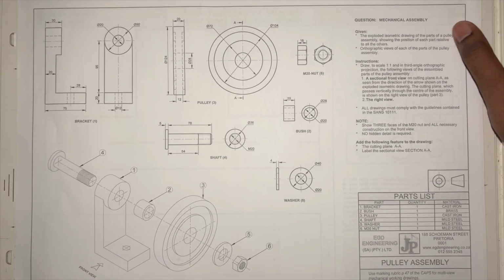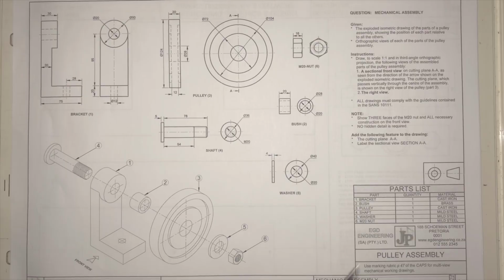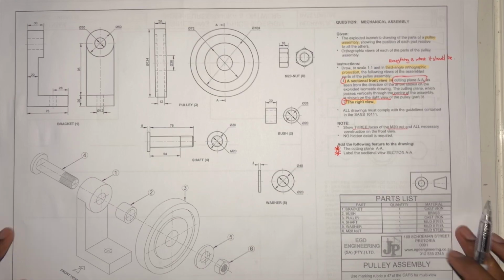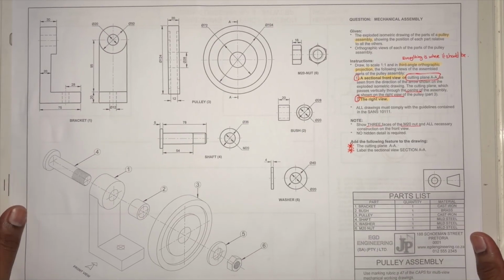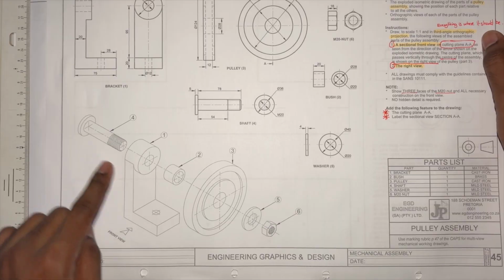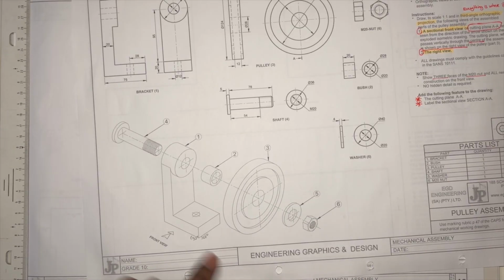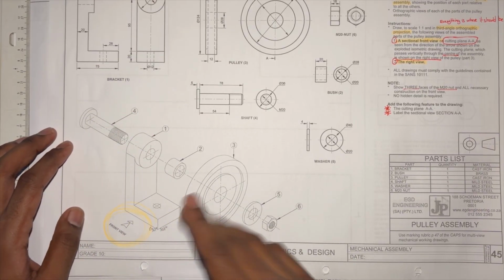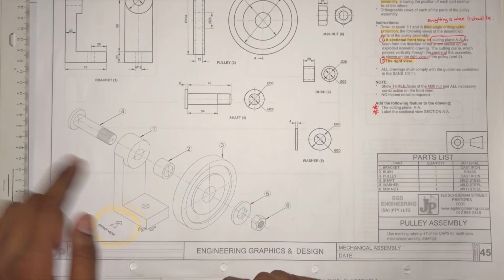Mechanical Casting | Basics | JPEGD - Drawing 1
Join me as I unpack the basic principles and discuss tips & tricks on Mechanical Castings for Grade 10 students